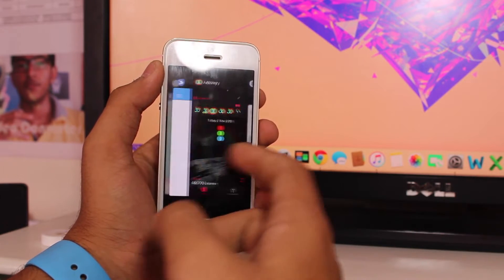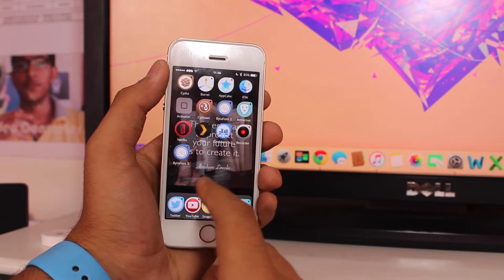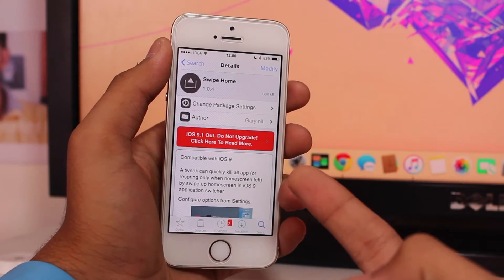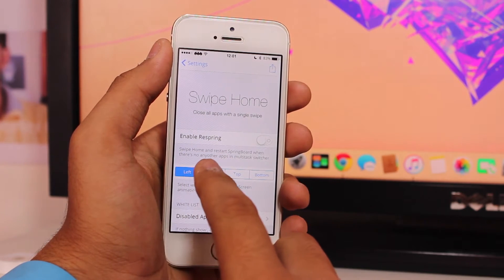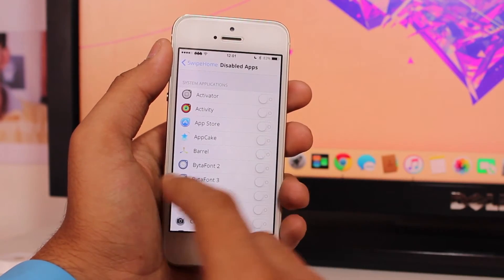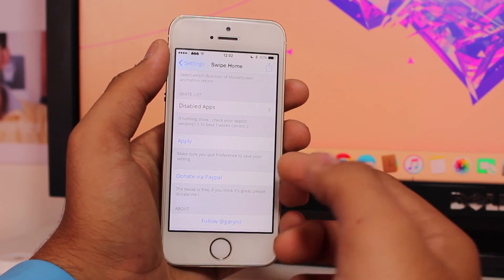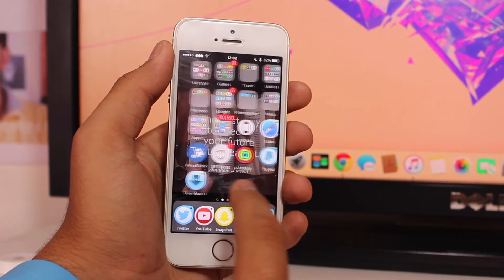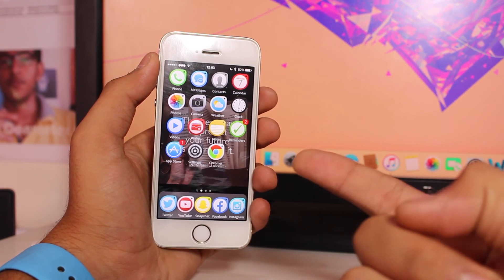How to Kill All Apps at Once in iOS 9 on iPhone and iPad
Watch out how you can close all apps at once with single swipe in iOS 9 on your iPhone or iPad. There is a Cydia Tweak named Swipe Home that lets you quite all apps at once in iOS.

Here is another Cydia tweak that let you do the same thing